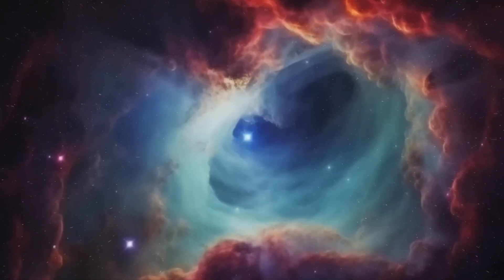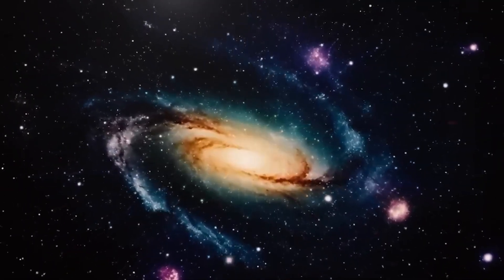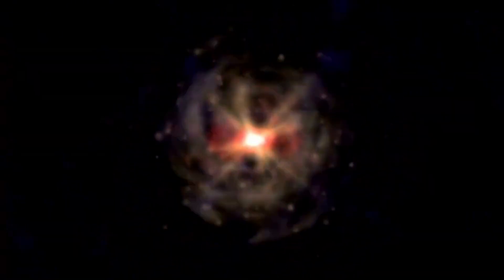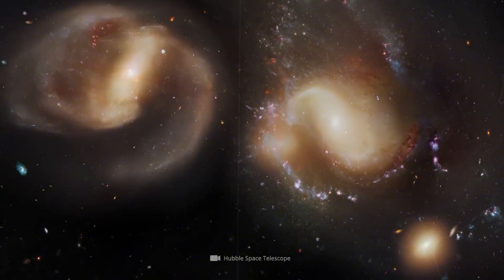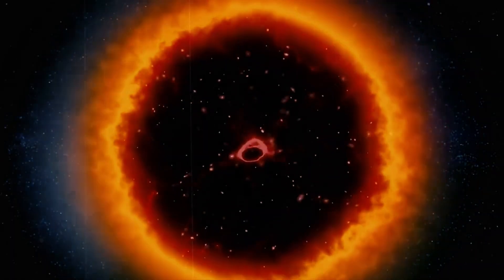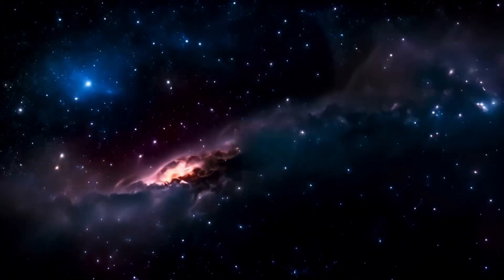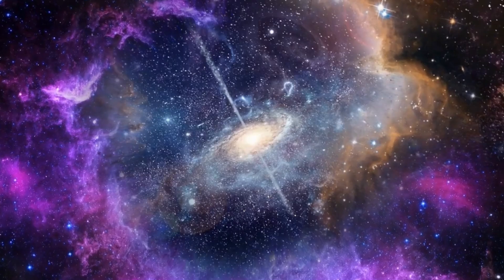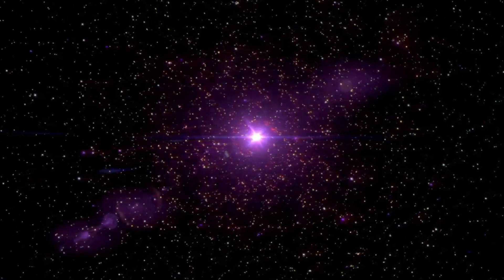Just IN: James Webb Telescope Saw First Object Beyond Dark Ages But What it Found Stunned EveryOne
The James Webb Space Telescope has just peered further back in time than ever before, capturing the very first object beyond the universe’s Dark Ages. What it uncovered left scientists stunned. For decades, astronomers believed that the Dark Ages—those mysterious 100 million years after the Big Bang—held secrets too far and too faint to ever be revealed. But Webb’s infrared eyes have pierced through cosmic dust and distance, exposing something no one expected.

This discovery not only challenges our theories of how the first stars and galaxies formed but also paints a vivid picture of the earliest light in the universe. Could this object be the missing link between primordial darkness and the first shining galaxies? Or is it something entirely new, rewriting our cosmic history?